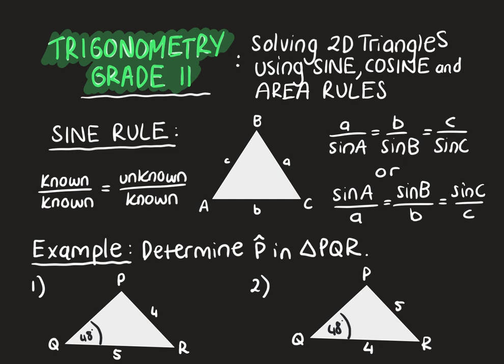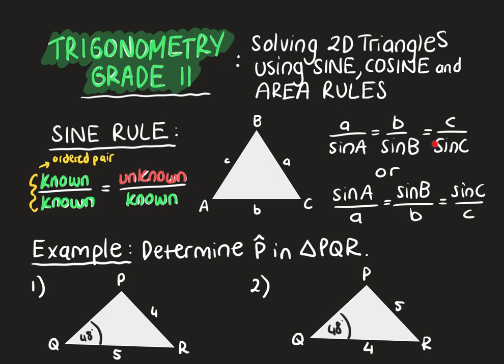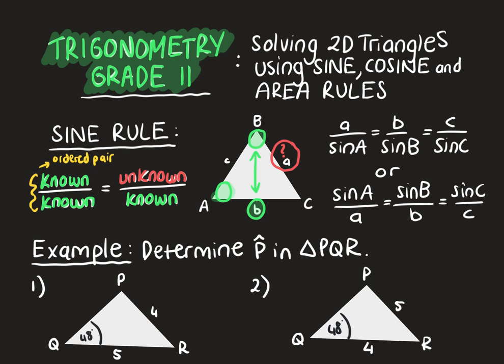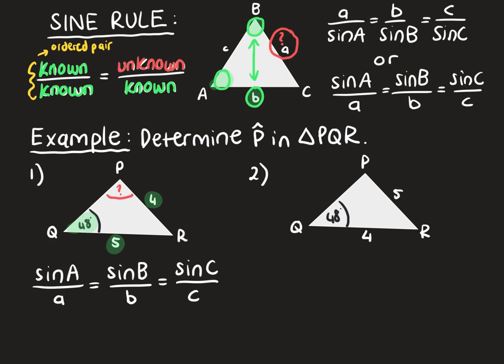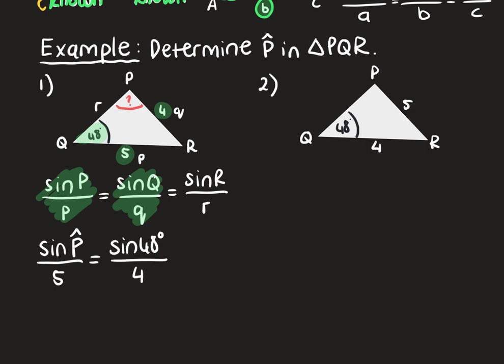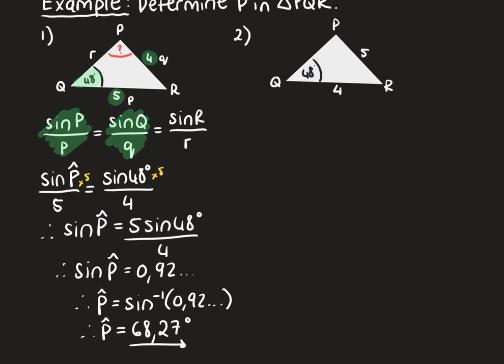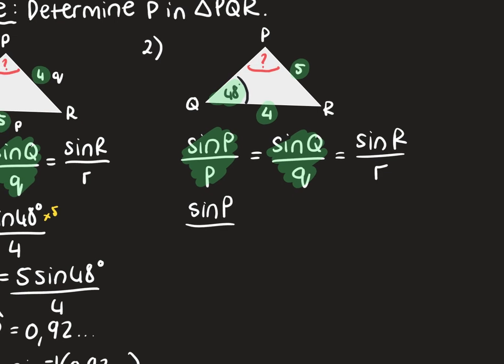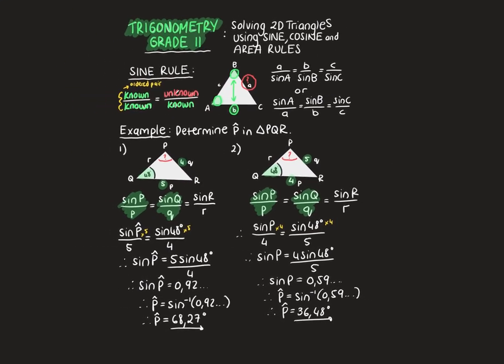Grade 11 Trigonometry: Solving 2D Trig - SINE RULE